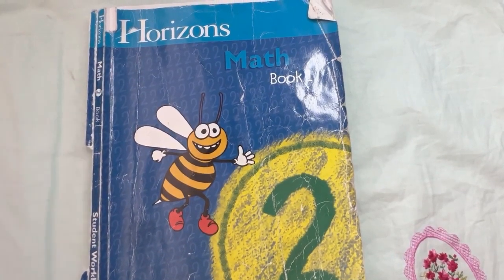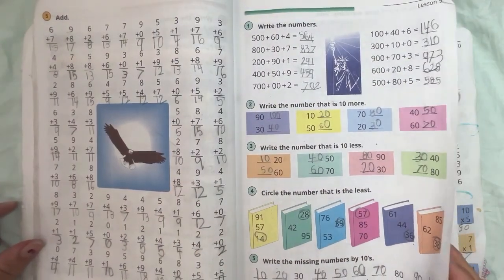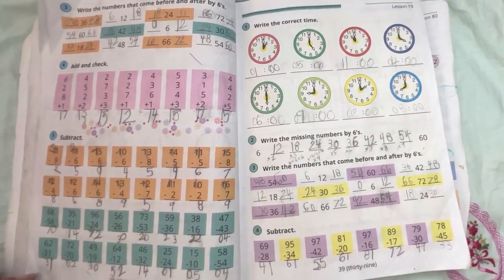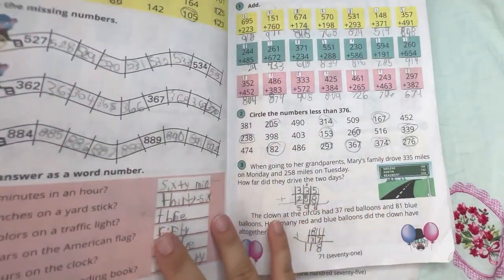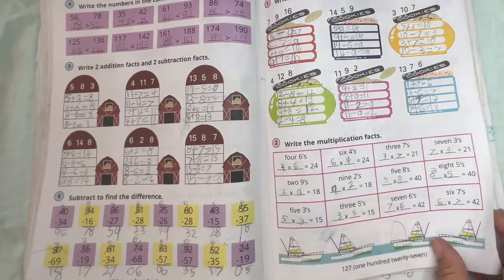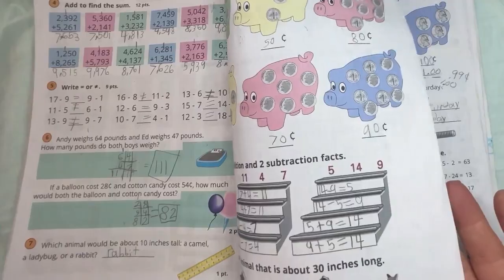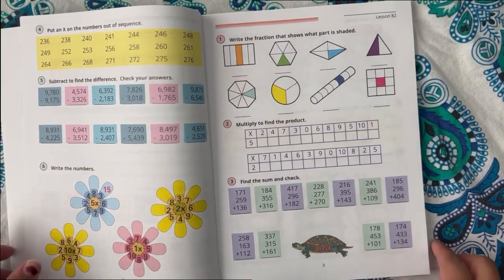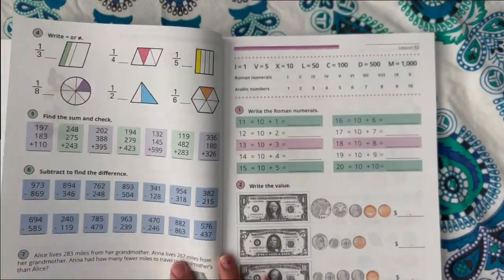Horizons Math Second Grade Curriculum // Homeschool math grade 2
This is advanced Math that has several practice problems in a variety of methods to enhance problem solving. This comes as a 2 book set with 160 lessons total. Great for future Engineers!
Chapters:
0:00 Intro
0:14 Math 2 Book 1
5:29 Math 2 Book 2